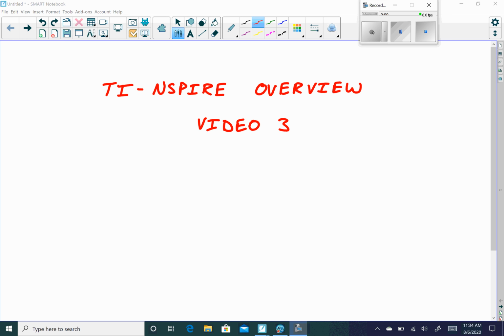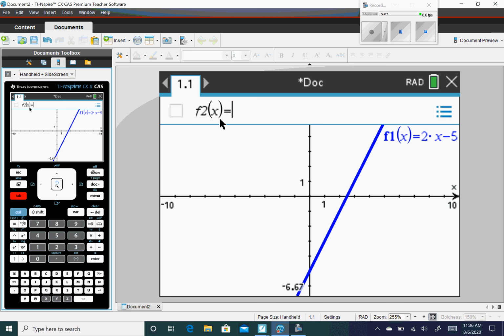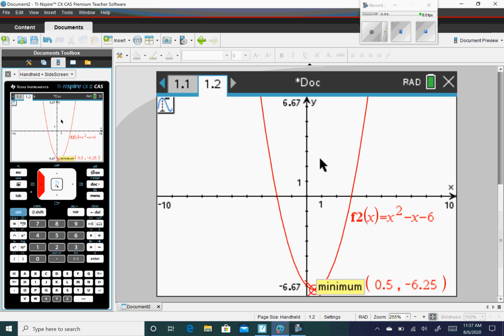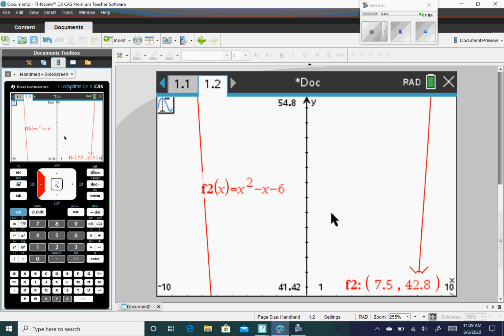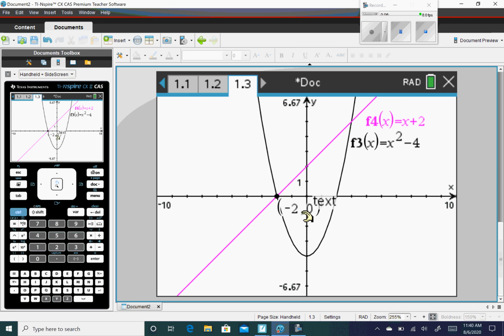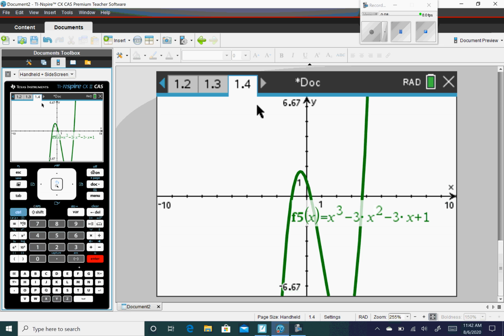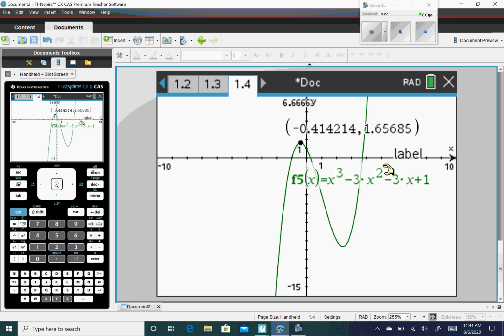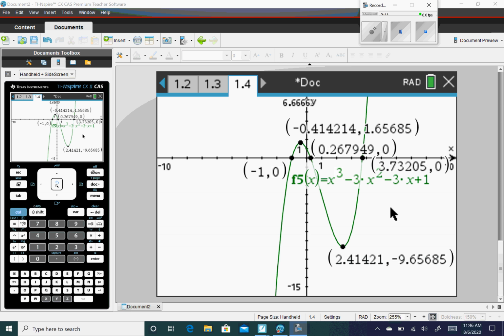TI Nspire Overview Video 2